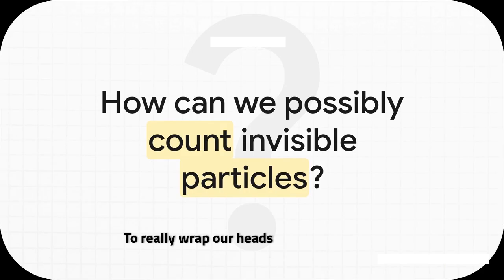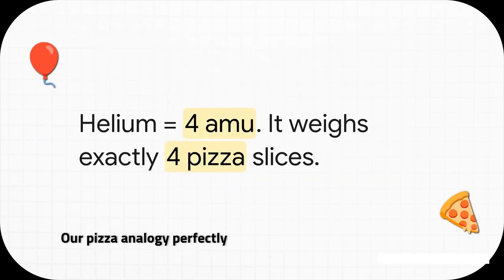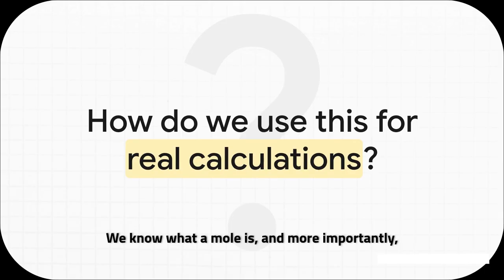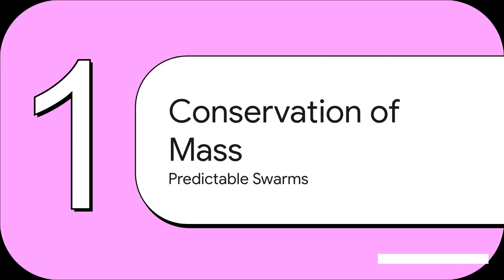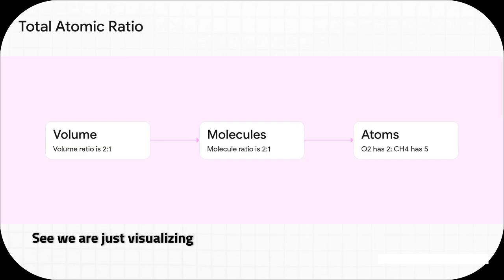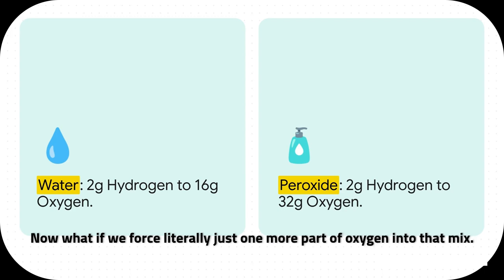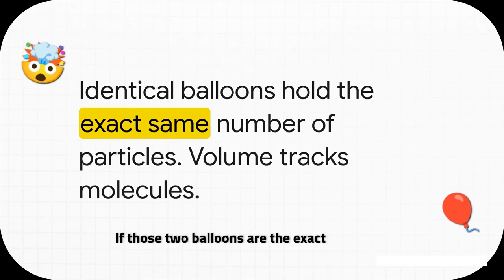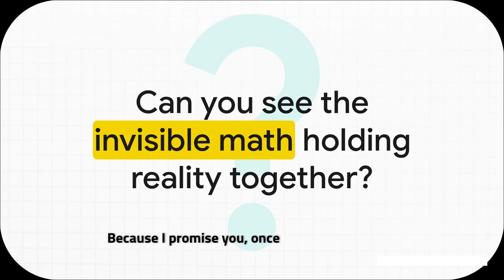Grade 11 Chemistry - Basic Concepts of Chemistry (II)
This is explanation video on the Grade 11 Chemistry topic Basic Concepts of Chemistry, it gives a brief explanation using AI, It might feel sophisticated. But this video covers all the basic topics of this chapter and solves few question